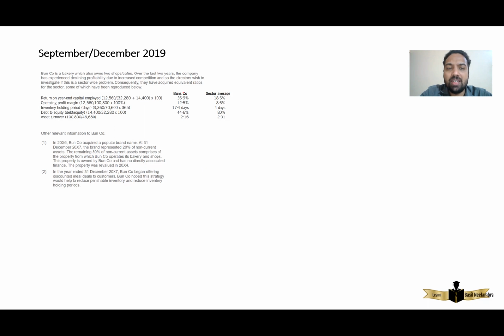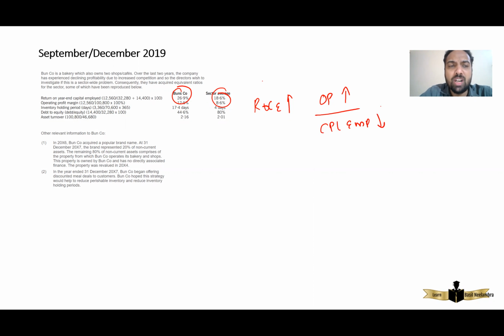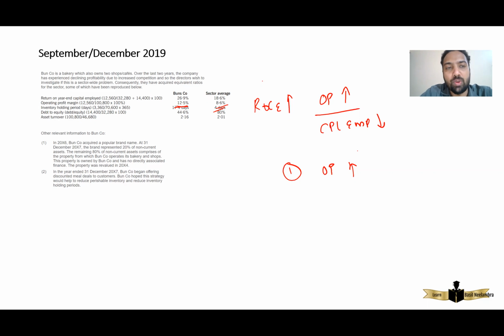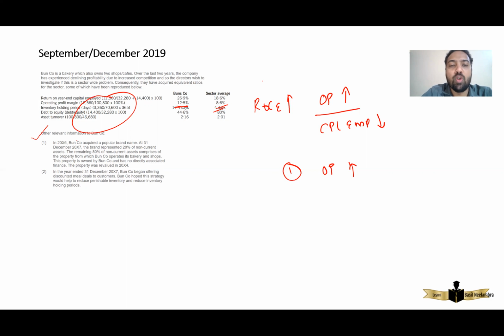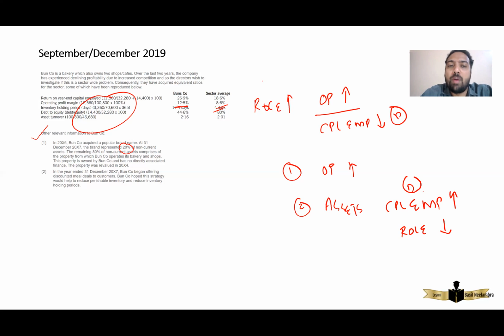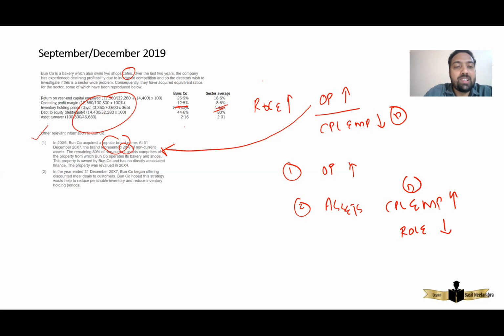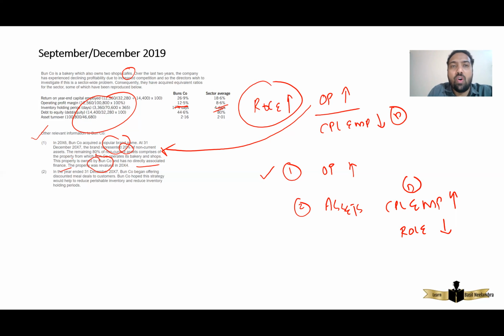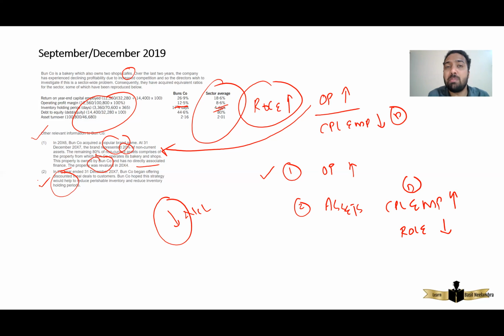How to interpret ROCE (Part 6)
In this final part, the tutor explains how to interpret ROCE when comparing with the sector average.